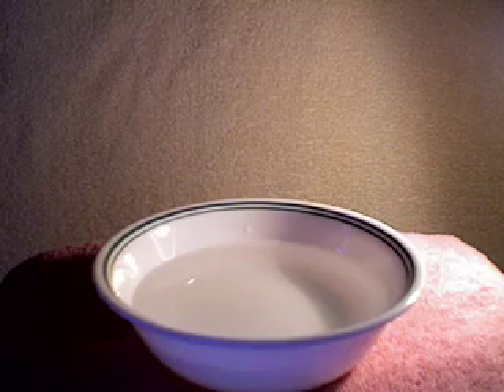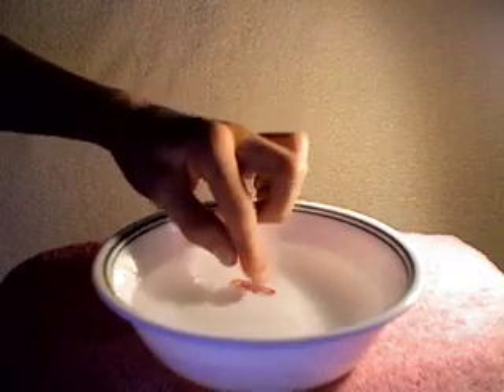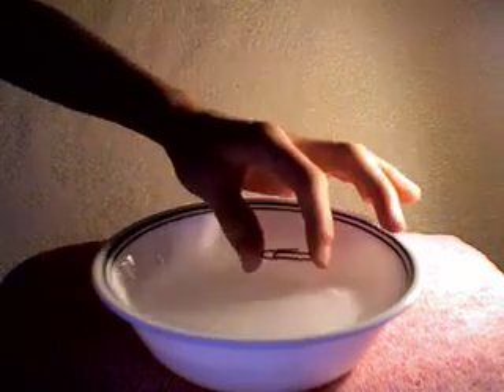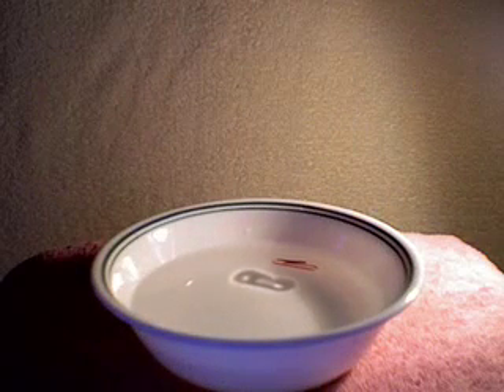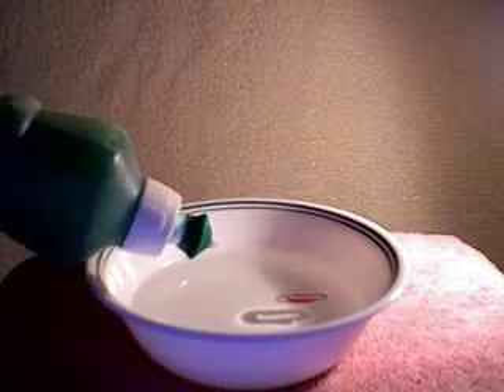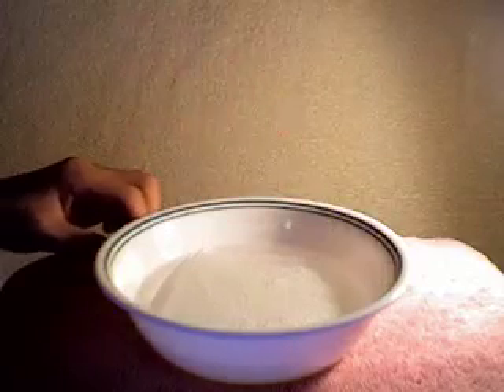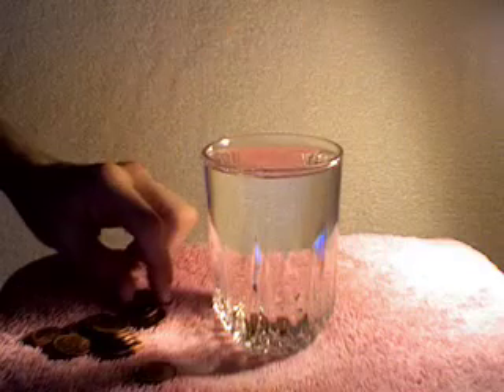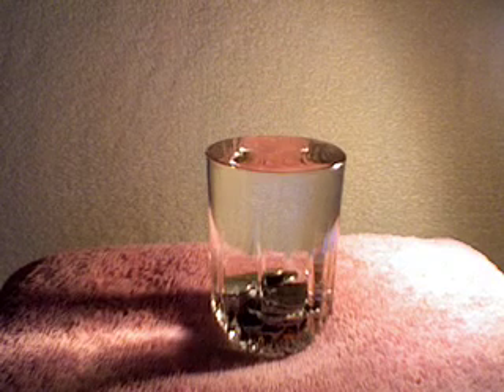Floating Paperclip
This project demonstrates how a paperclip can float on water because of surface tension. In our video we show that the paperclip naturally sinks into the water but with the help of surface tension it can float on water.